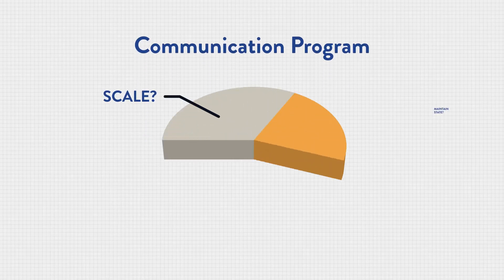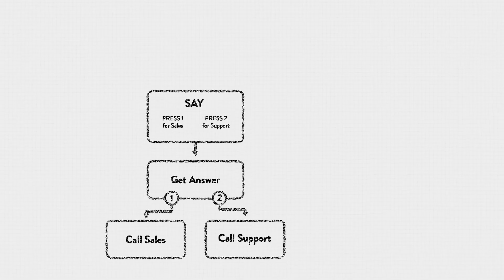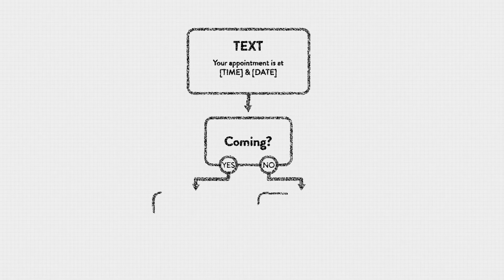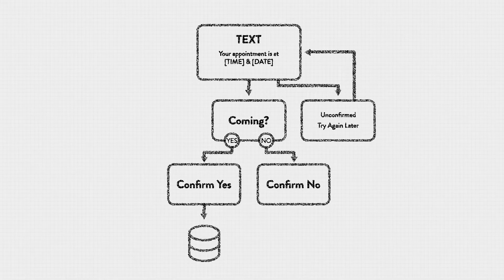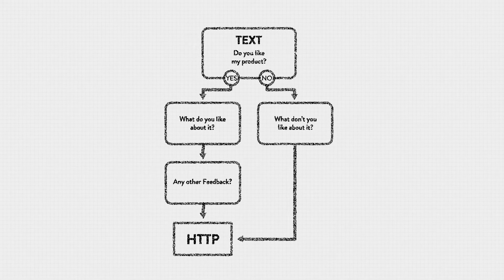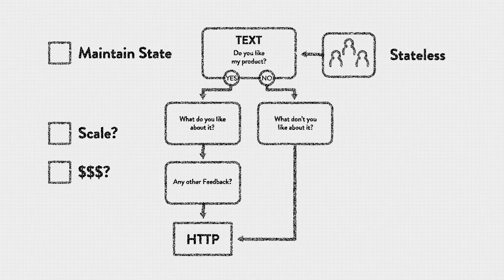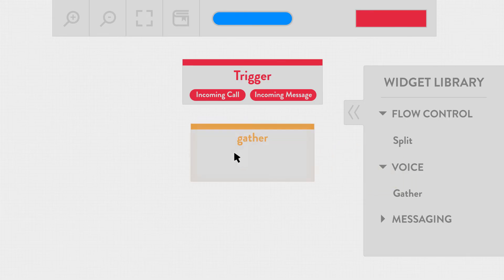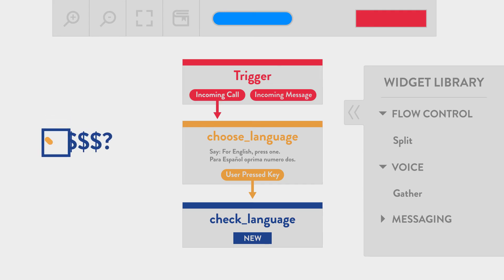Speed up your development process with Twilio Studio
Learn how Twilio Studio can save you a ton of time in building your next Twilio application. We'll walk you through how Twilio Studio helps you translate your ideas into solutions while we take care a lot of the technical details for you. Using a simple drag & drop interface you can have your next Twilio application up and running in just minutes with no server code required.